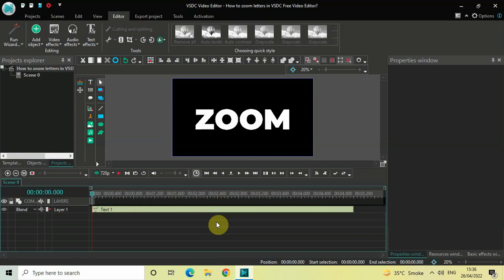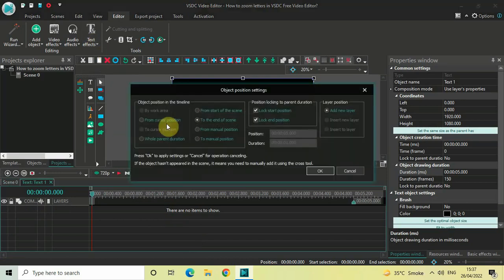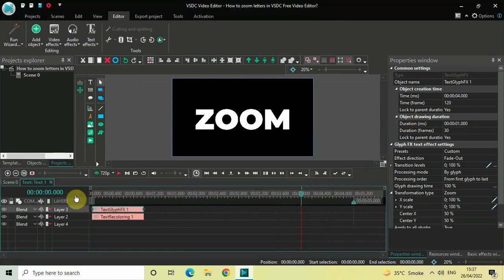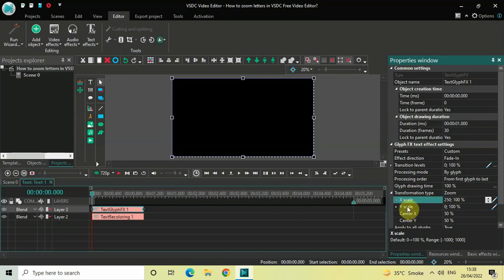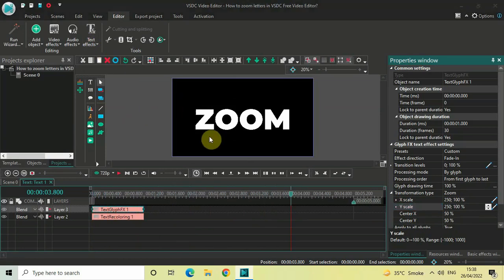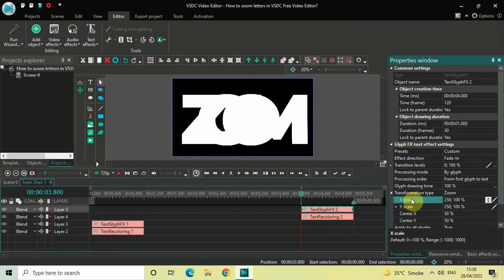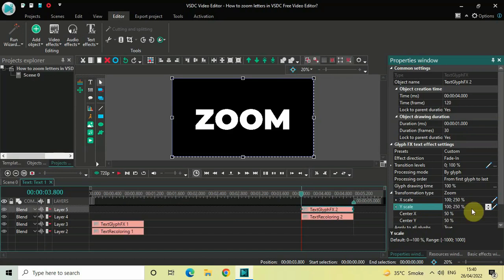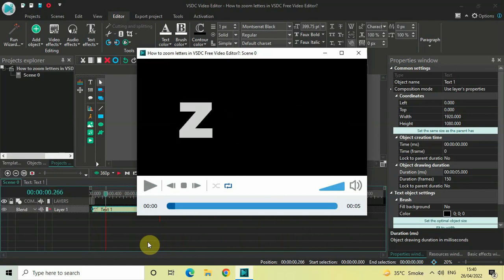How to ZOOM Letters in VSDC Free Video Editor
VSDC Video Editor Tutorial - In this video, ,I show you how you can zoom letters in VSDC Free Video Editor.